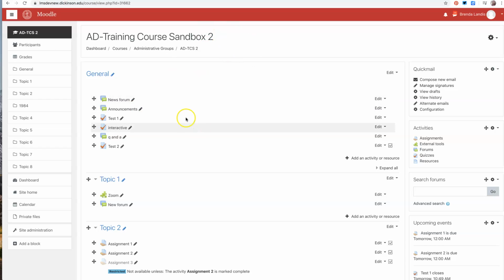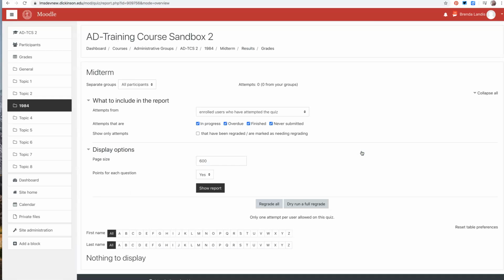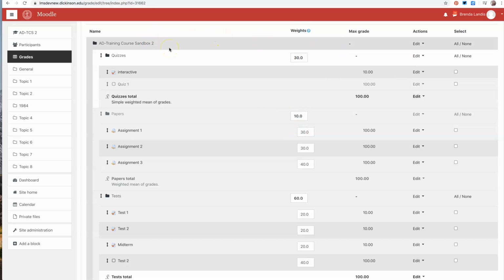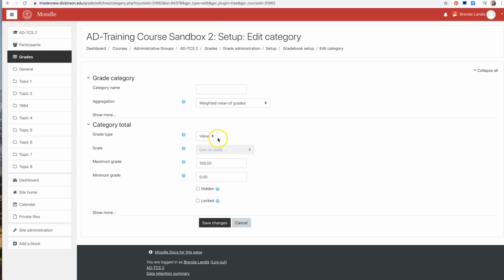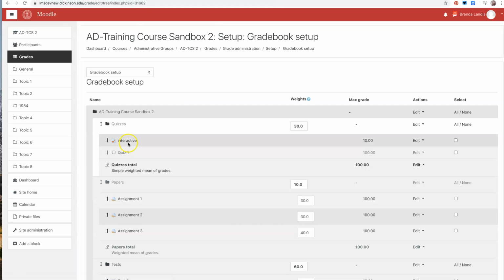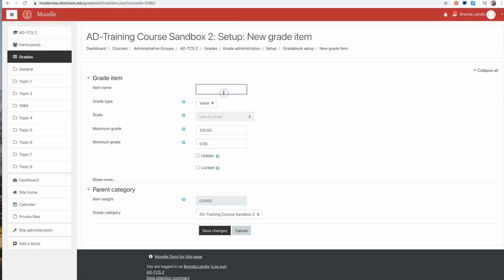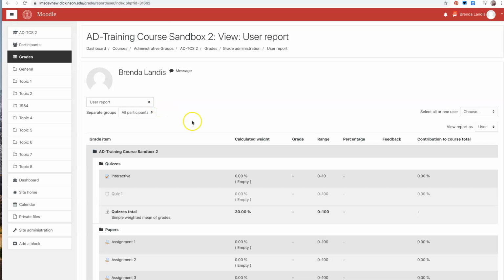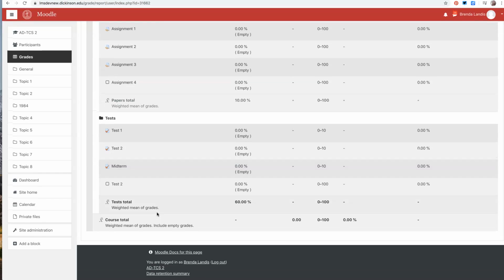Moodle Gradebook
0:00 Moodle activities and gradebook
1:00 Grader Report
2:42 Gradebook Setup
3:40 Aggregation -Weighted mean of grades
6:40 Add Category
7:00 Add grade item
8:40 User Report